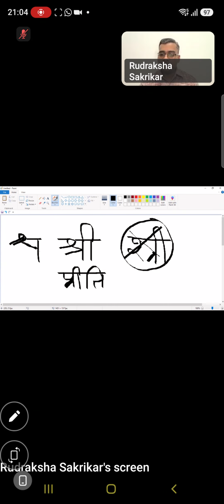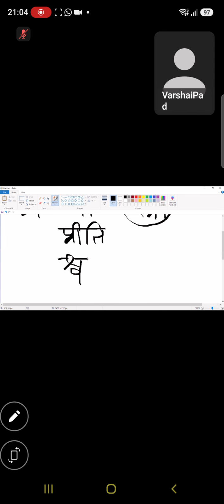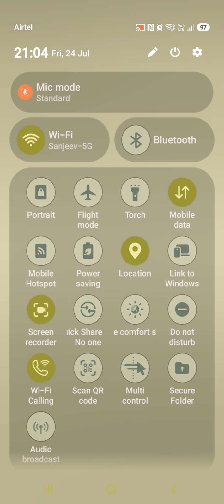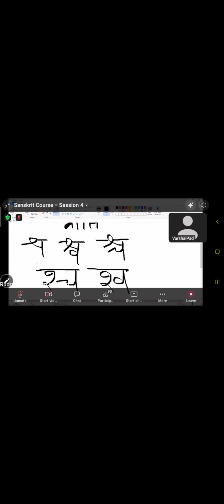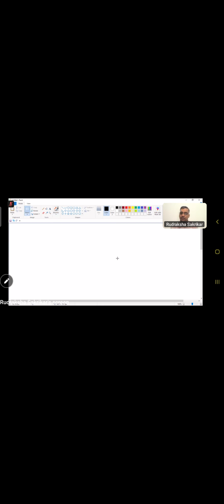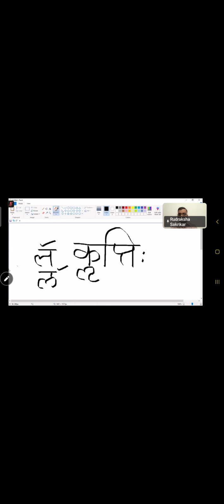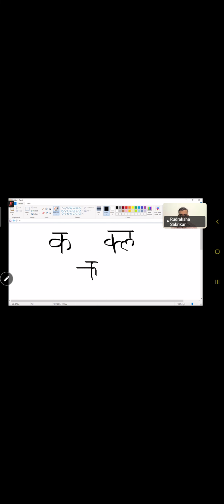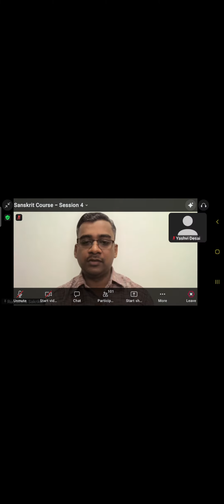Sanskrit L-1 session 4 24.7.2026 Conjunct Consonants